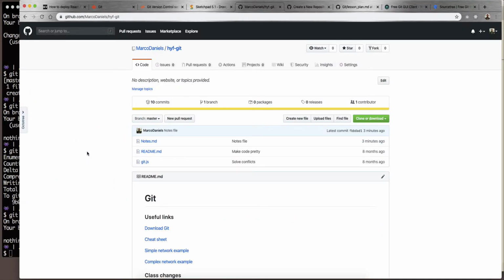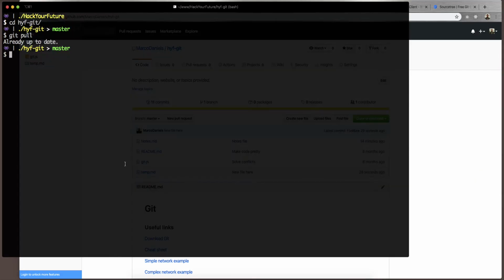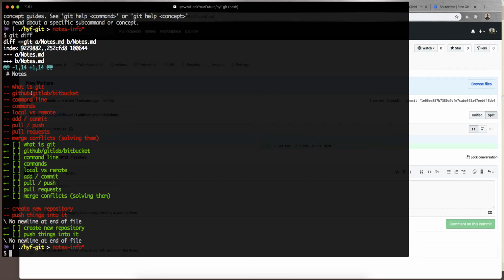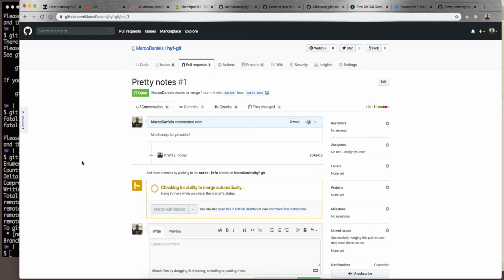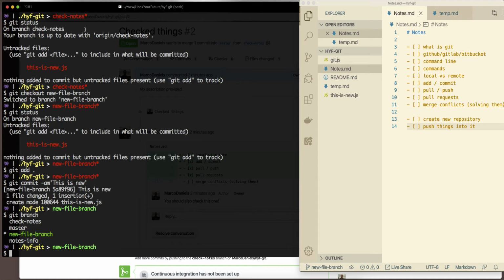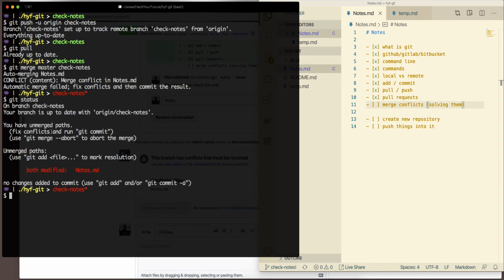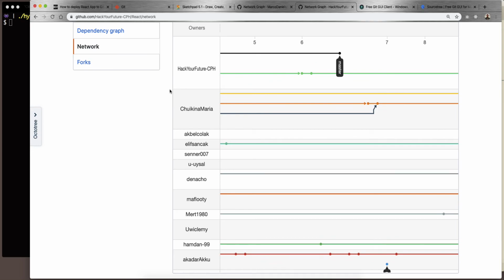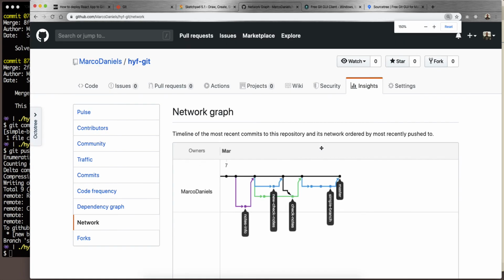Odense class01 - Git class 2/3